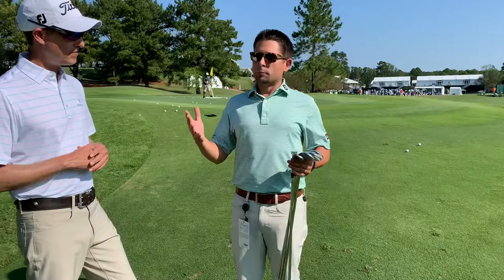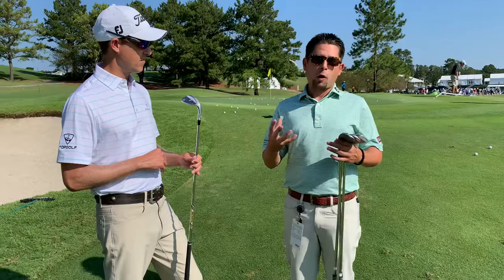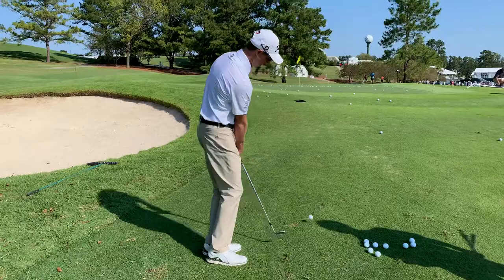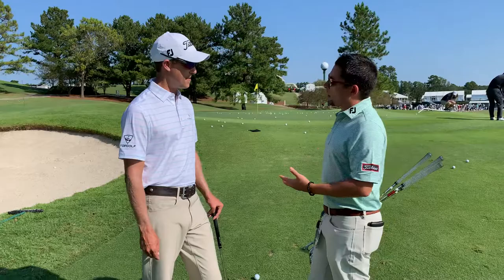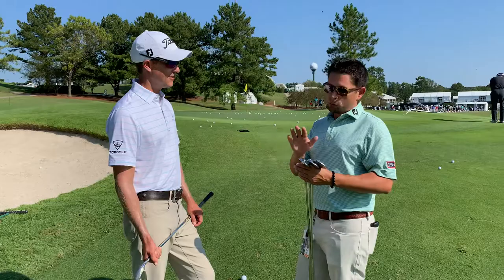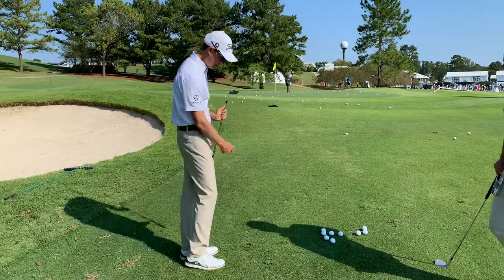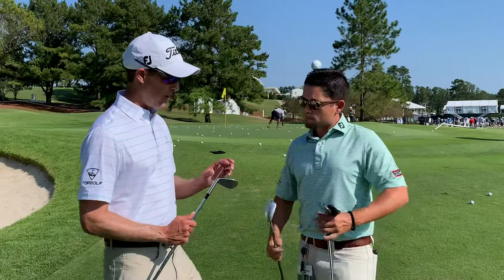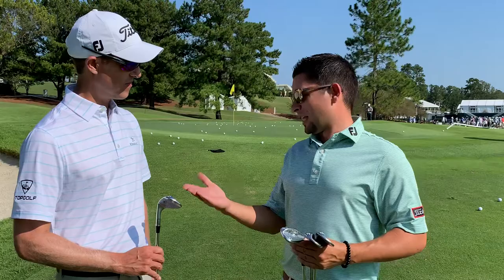Tight Into the Grain Pitch Shot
Yup, I chunked it on command 💪🏽